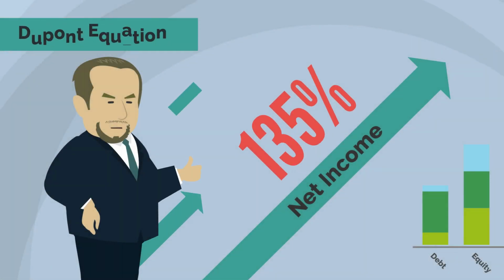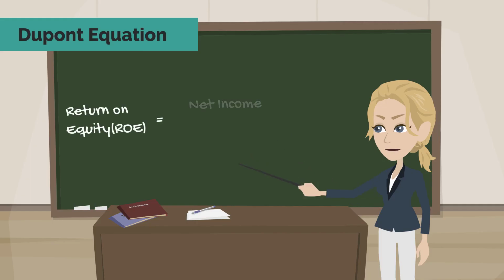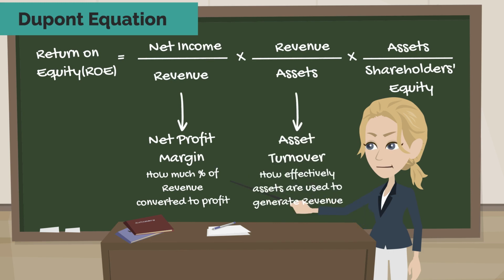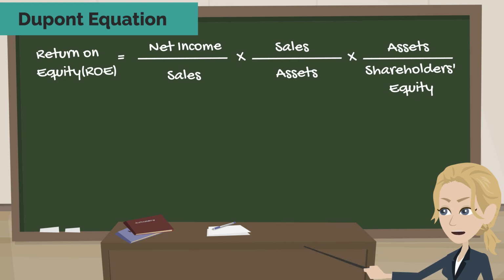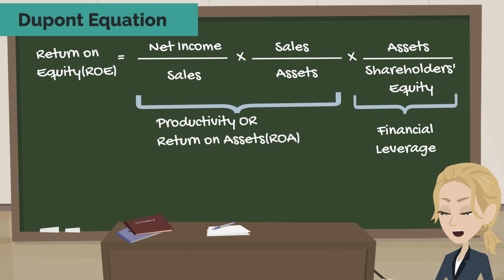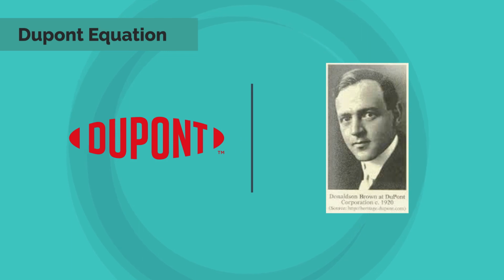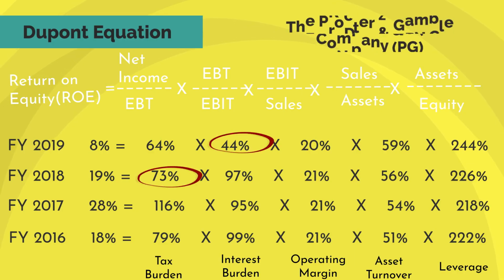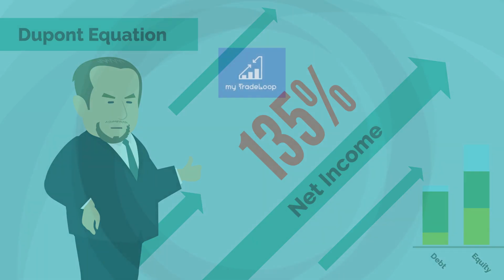Dupont Equation, Return On Equity